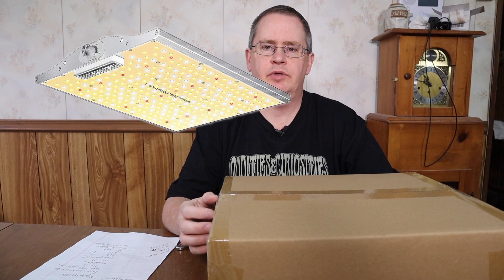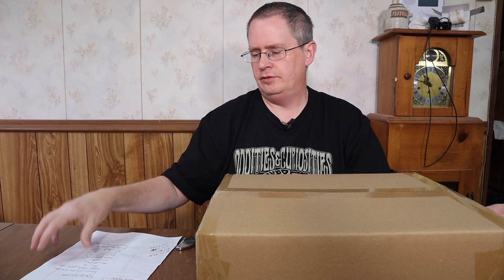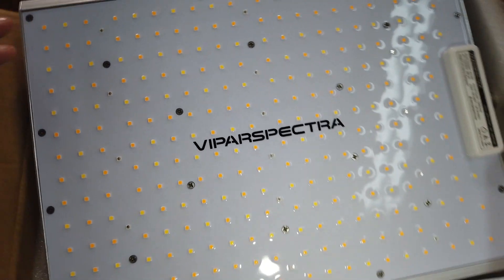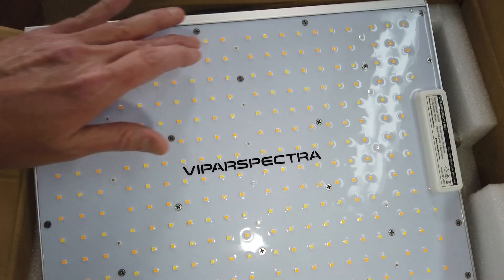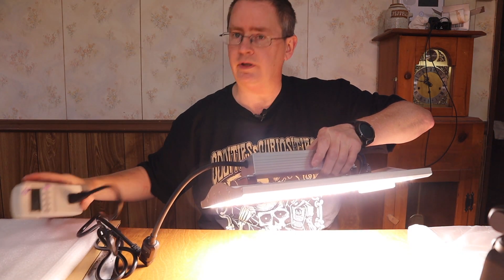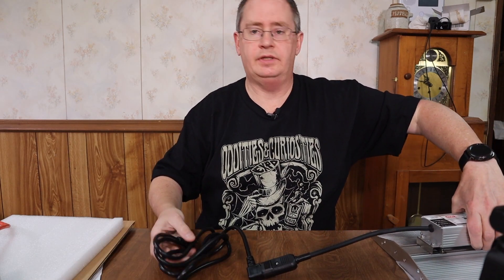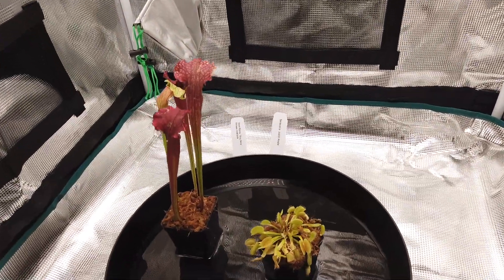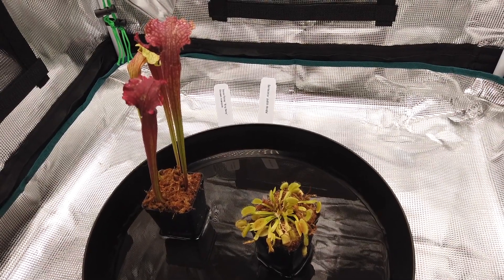Viparspectra XS1500 LED grow light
Viparspectra XS1500 LED grow light, unboxing, power tests, and set up. This video shows the newest LED grow light from Viparspectra, XS1500 quantum board. This is an iterative update, that is a slightly improved version of the Viparspectra P1500. Both grow lights are the same dimension, and wattage, and are dimmable, but the newer, XS1500 has upgraded, Samsung LM301B diodes and HLG series Meanwell driver. I also show my new carnivorous plants.

ViparSpectra XS1500
for comparsison, ViparSectra P1500
Mars Hydro grow tent